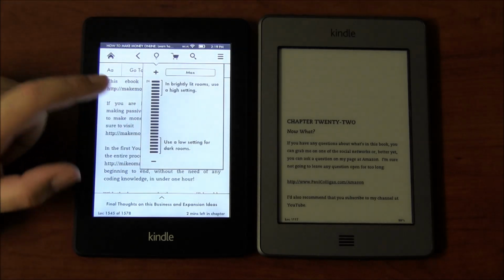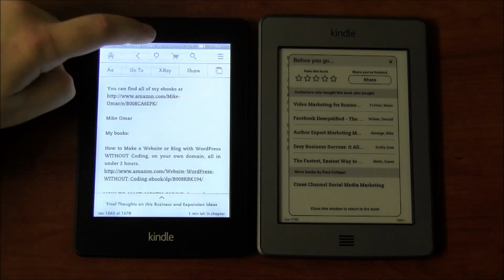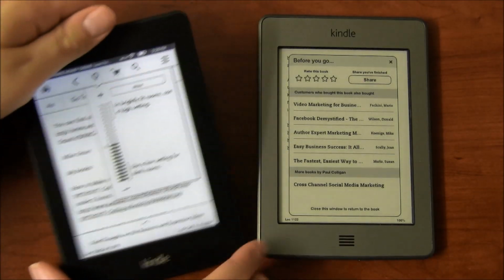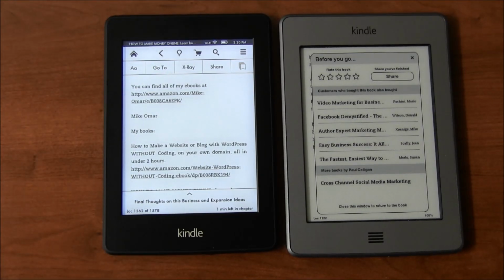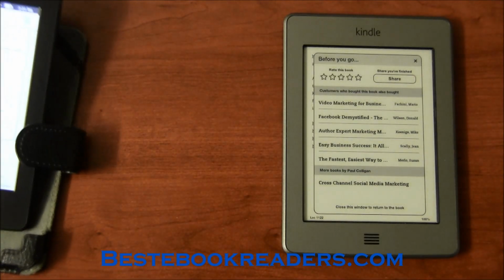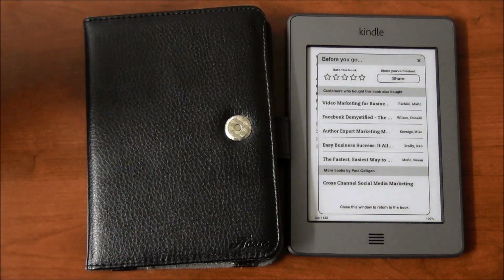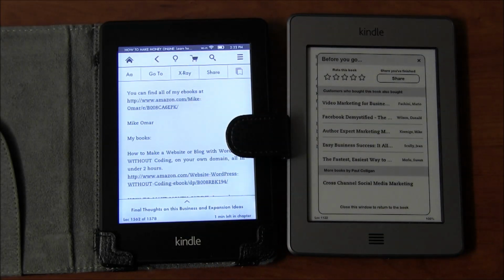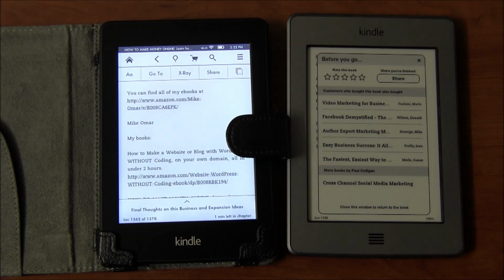Kindle Paperwhite 2 vs. Kindle Touch Short Comparison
This video shows Kindle Paperwhite 2 and Kindle Touch side by side. I also show how the case for my old Kindle Touch works almost fine (does not turn the device to sleep).